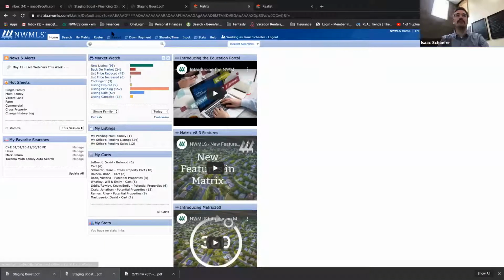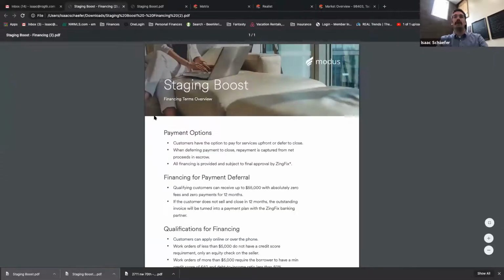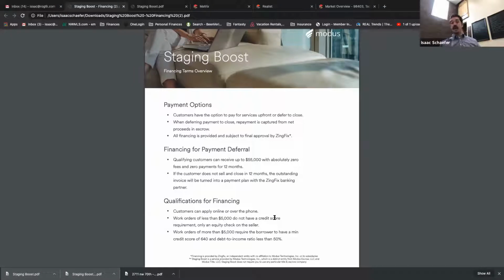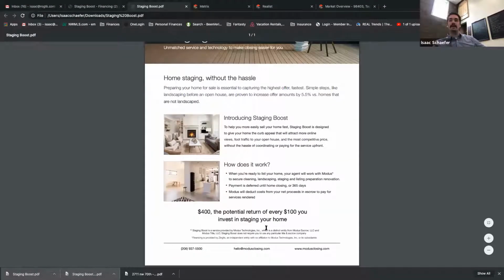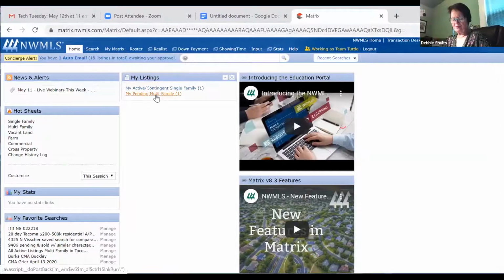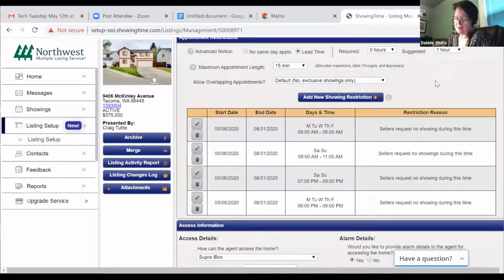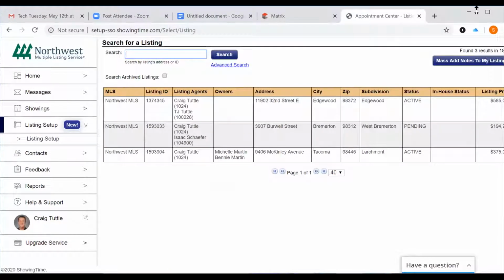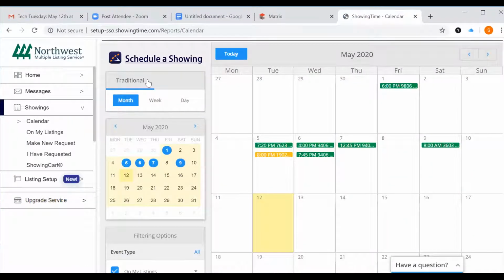Tech Tuesday - 5.12.20 - Helpful Tools When Competing for a Listing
Designated broker Isaac Schaefer speaks with ROGTK agents about listings, competing for a listing, and Realist. Afterwards, Sarah Branan continues to discuss the NWMLS, with six tips for Showing Time through NWMLS.